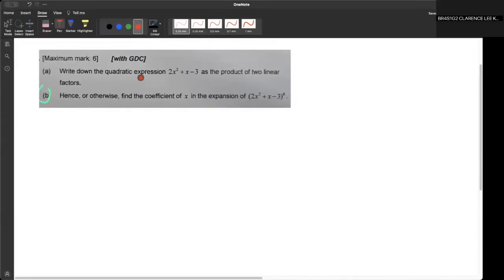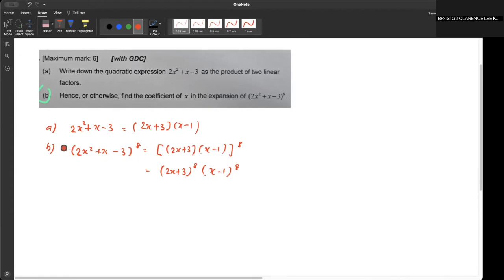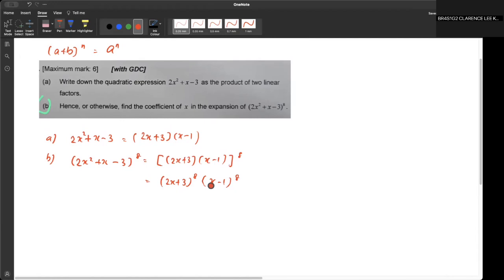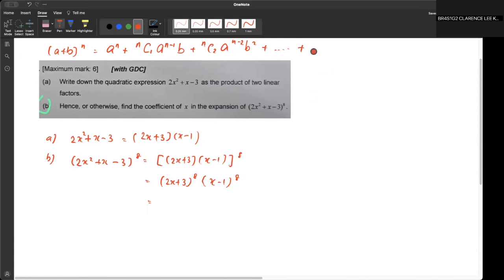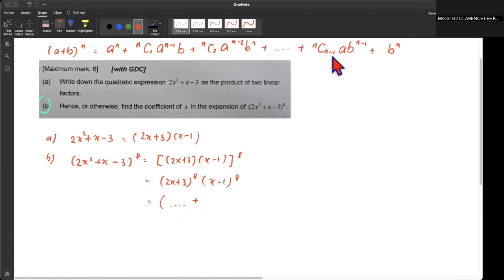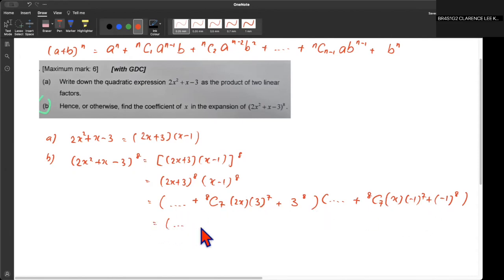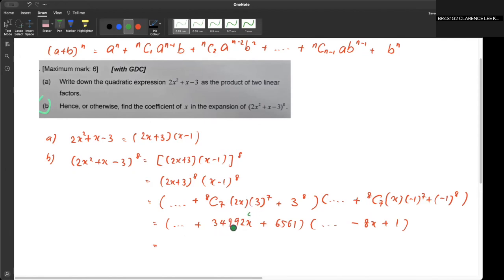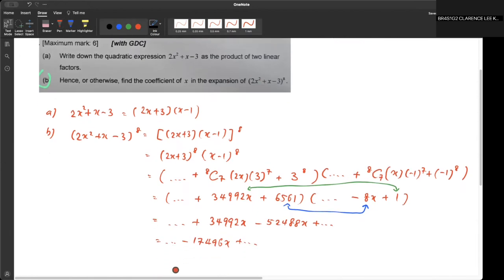IB DP Math HL/SL: Binomial expansion question discussion 2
IB DP Math HL/SL: Binomial expansion